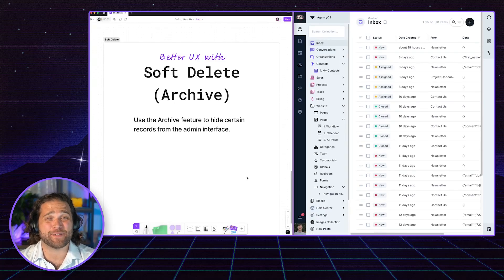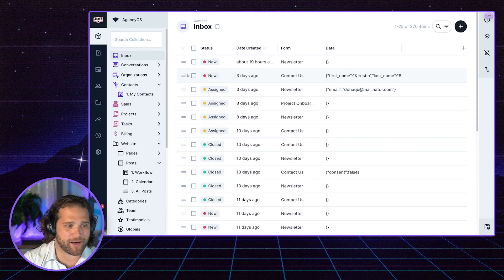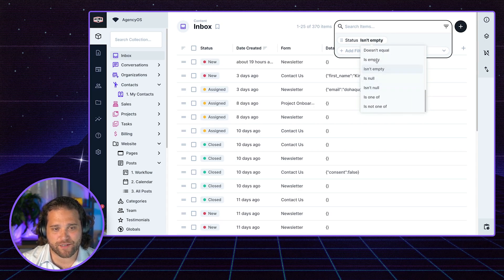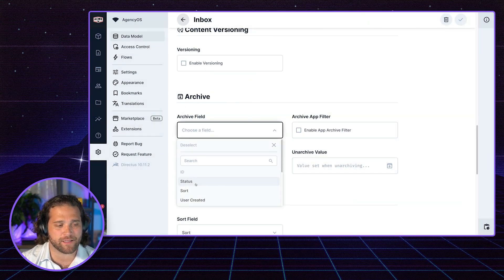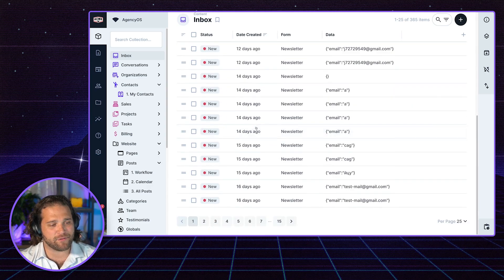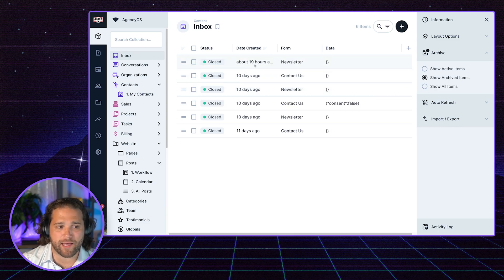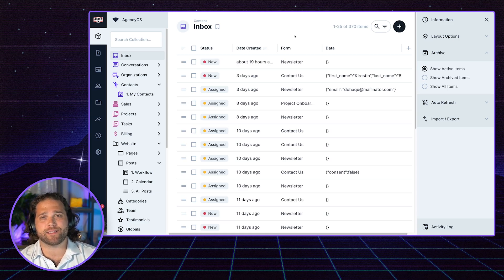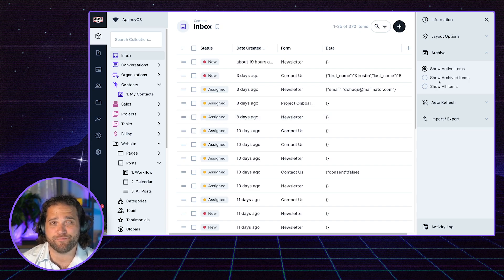Using Soft Delete in Directus to Declutter Your Data Studio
Learn how to set up and use the archive functionality to declutter your views, improve workflow, and maintain a clean data structure without permanently deleting items.